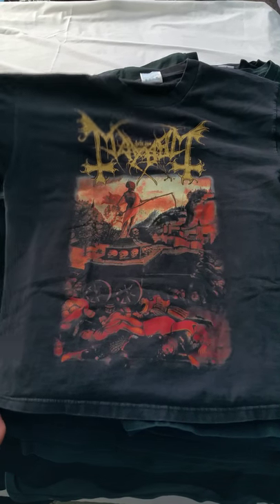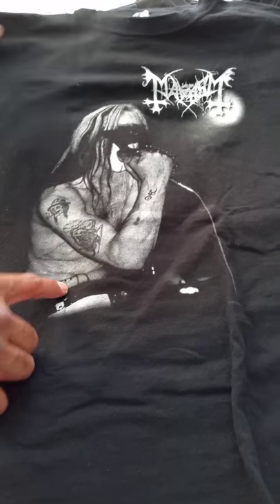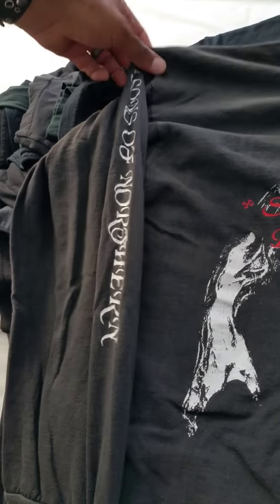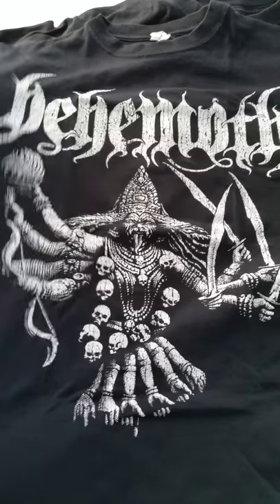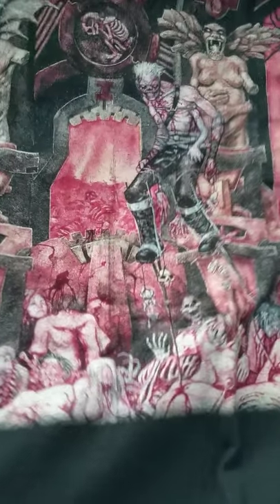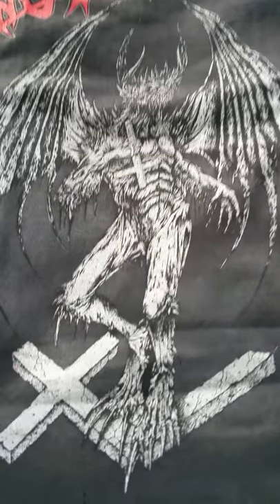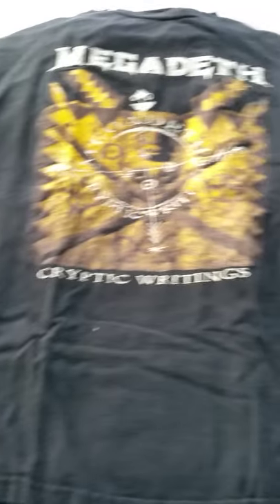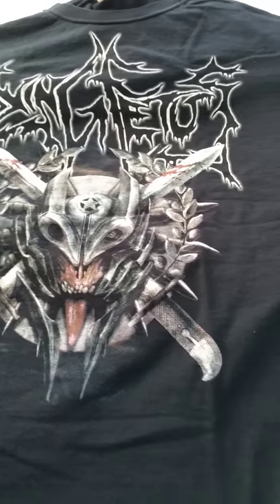Metal T shirt collection DLR #3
The last two videos showcased my
wife's collection over the years. The
following videos will show what my stock looks like. I know I miss spoke a few times, "effing sue me". Hit like button & comment